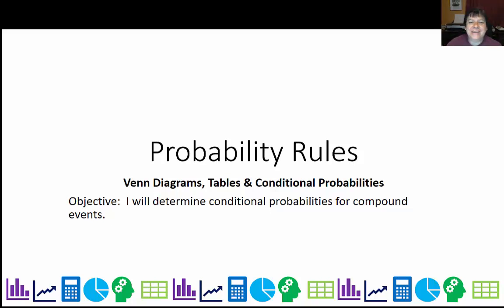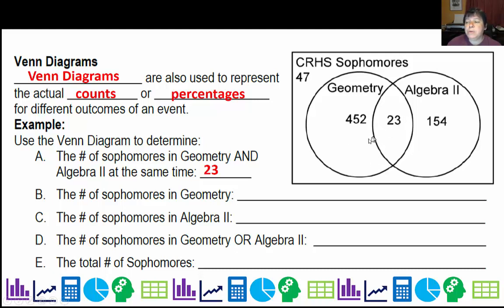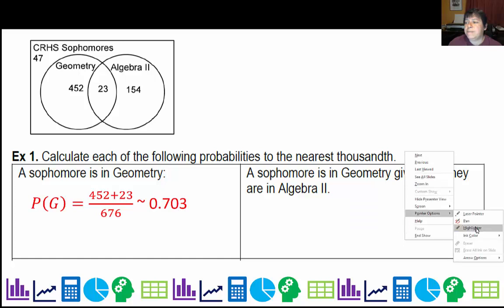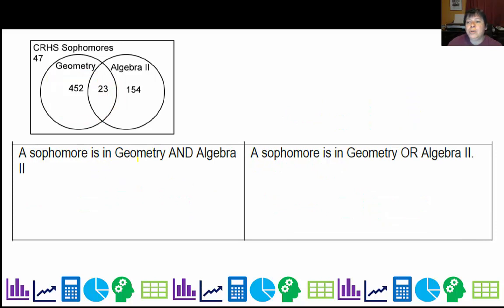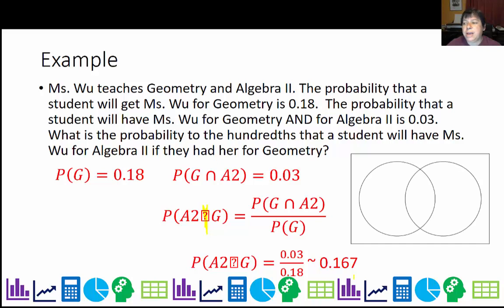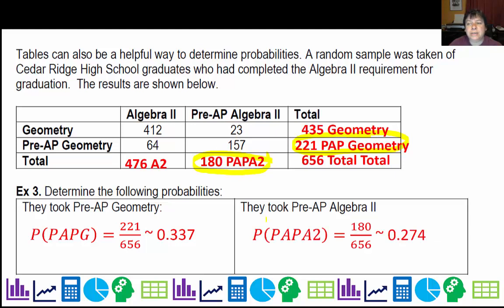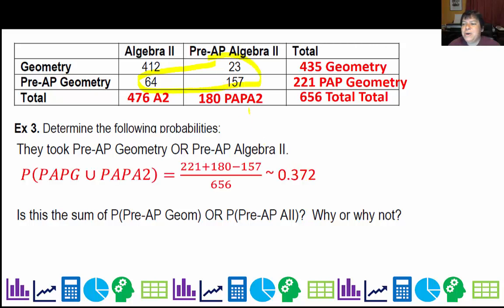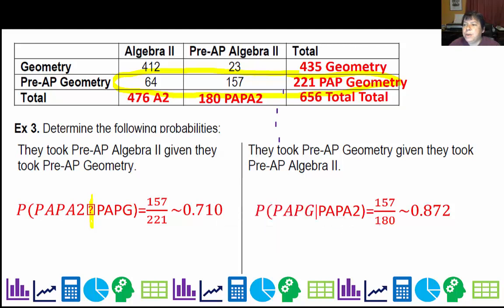AP A5 Probability Rules - Conditional Probabilities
Using conditional probability with Venn diagrams and also the formula.